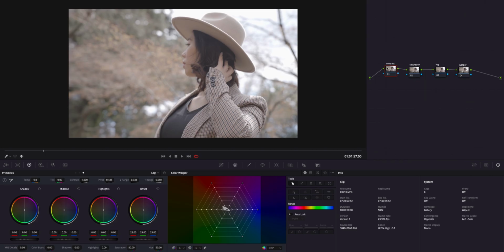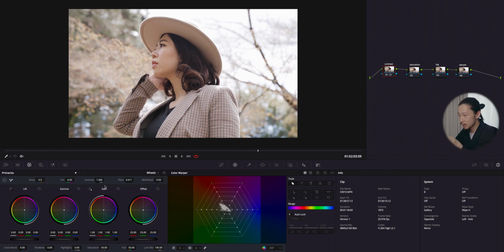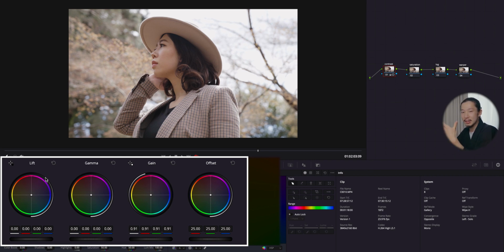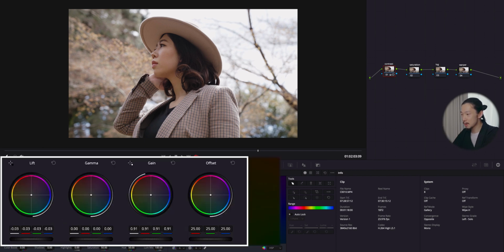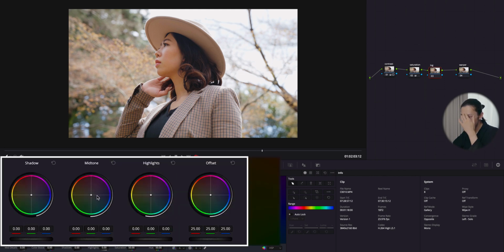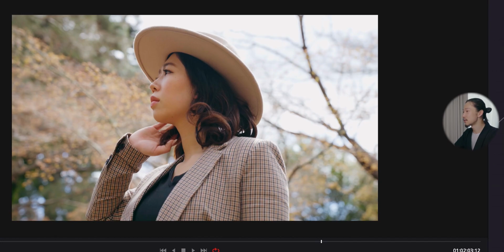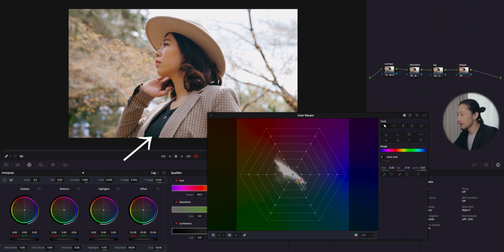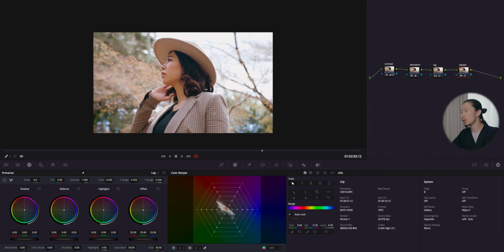JUST ONLY 2 THINGS for a Cinematic Color Grading | DaVinci Resolve 17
【THE SCENES】Episode 9
You need to care about only those 2 important things to achieve a simple cinematic color grading in DaVinci Resolve.
No complicated trick and techniques. Just 4 easy and simple nodes.

INTRO 00:00
CONTRAST 01:05
SATURATION 05:25
LOG 06:12
COLOR WARPER 07:45
CONCLUSION 10:47

[Sony A7III + Lens Review Series]

[GEARS]
Sony A7III

Sony FE 28-70mm f/3.5-5.6 OSS